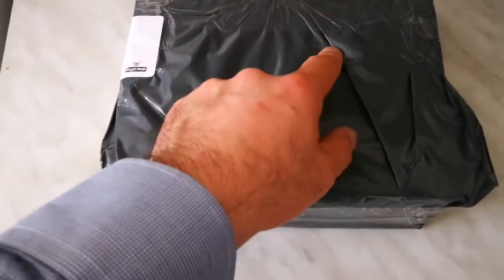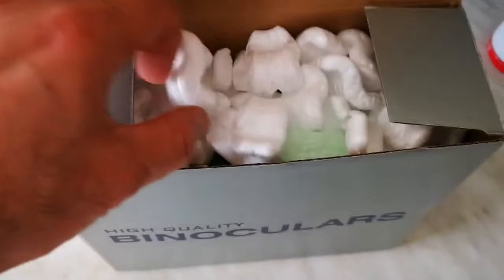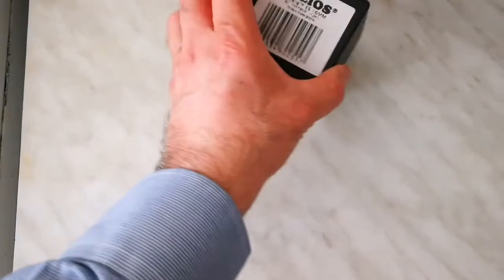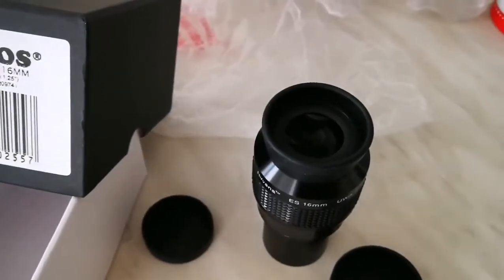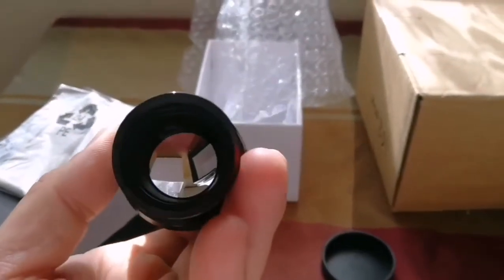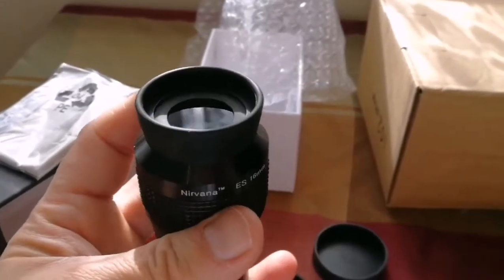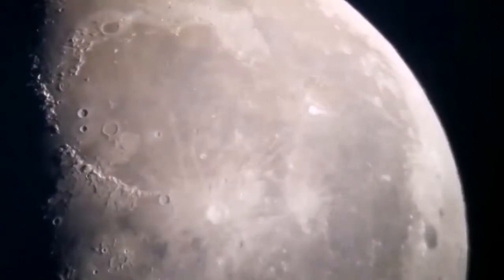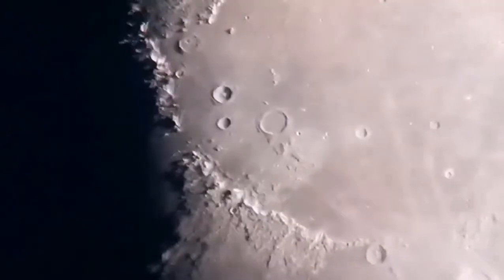The Best: Skywatcher Nirvana 16mm 82° Wide Angle Eyepiece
These top quality ultra wide angle 1.25” eyepieces offer an incredible jaw-dropping viewing experience to rival some of the leading premium eyepieces on the market, but at an extremely competitive price. The huge 82 degree apparent field of view, superb field-edge correction and excellent contrast combine to provide a wonderfully immersive and memorable viewing experience. Work superbly in telescopes of all focal lengths. All models are constructed with 7 lens elements in 4 separate groups. These exotic eyepiece models feature large eye-lens elements and soft fold-down rubber eyecups for comfortable viewing. All models are fully broadband multi-coated, feature blackened lens edges, internal baffling and are parfocal. 12mm eye relief on all models. Beautifully finished in high-gloss anodized aluminium with knurled rubber grips. Threaded to accept standard 1.25” filters. Weight approx 170g.

(Please note these eyepieces incorporate the same optics and coatings as the previous Nirvana eyepiece models but with a slightly different mechanical design).